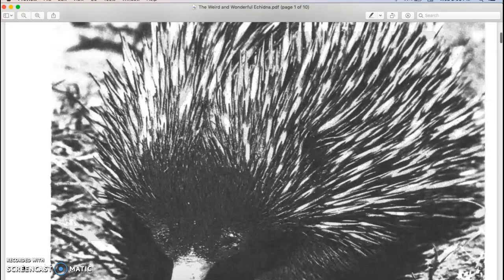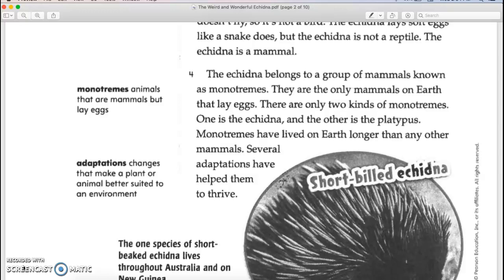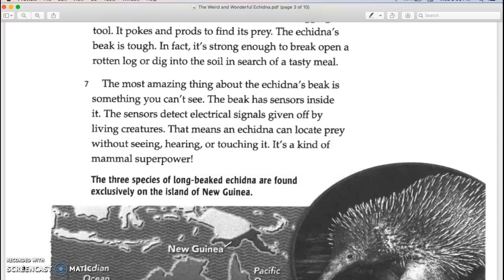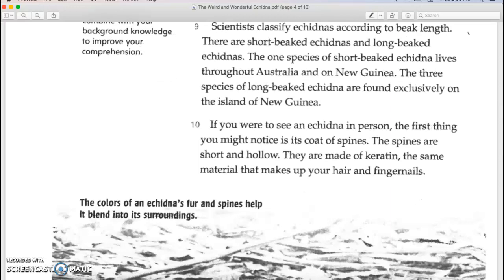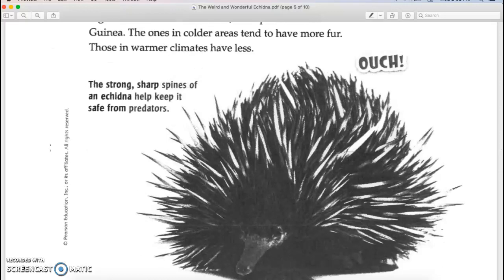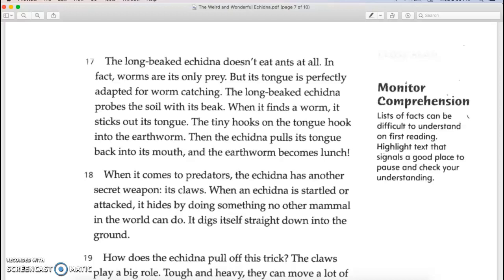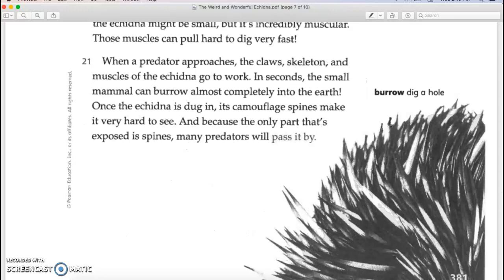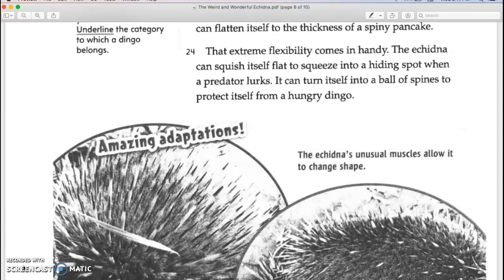The Weird and Wonderful Echidna